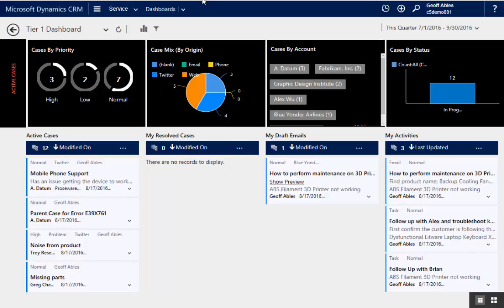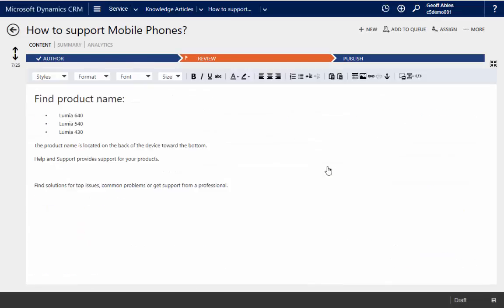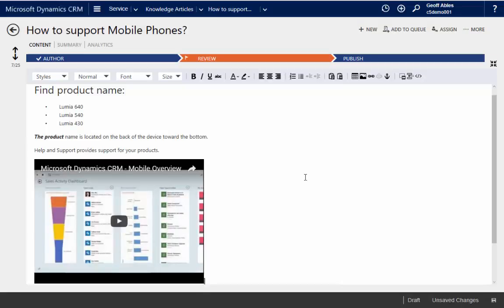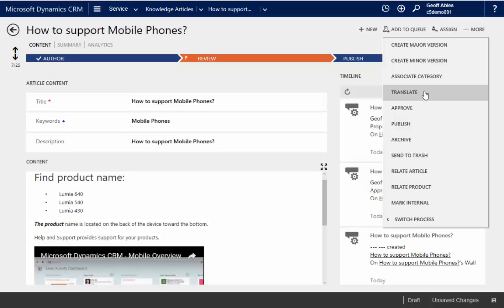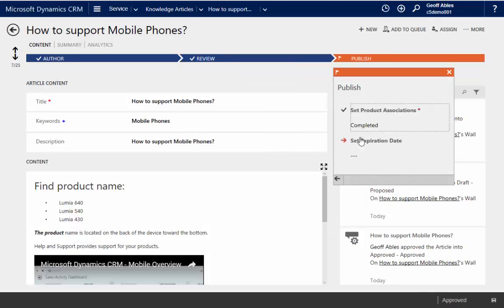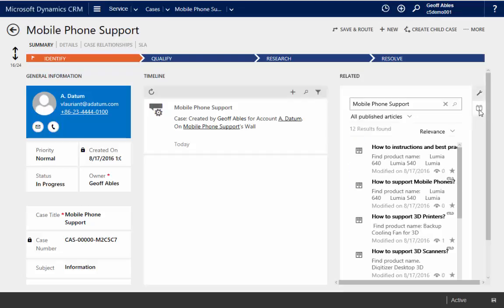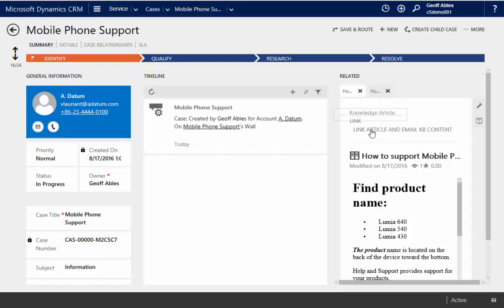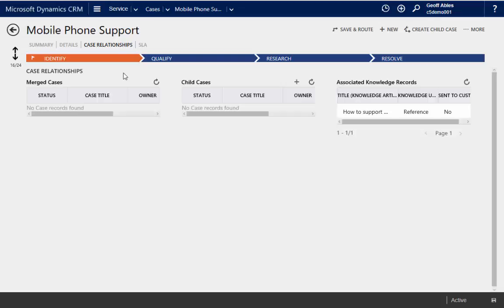Knowledge Management in the Microsoft Dynamics CRM 2016 Interactive Service Hub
This 4 minute video is a walk thru of the knowledge management (KM) capabilities in the interactive service hub within Microsoft Dynamics CRM. You will see how to create a KM article, how to format it, how to insert a YouTube video, publish the article, associate the article with a case, and send the article to a customer.